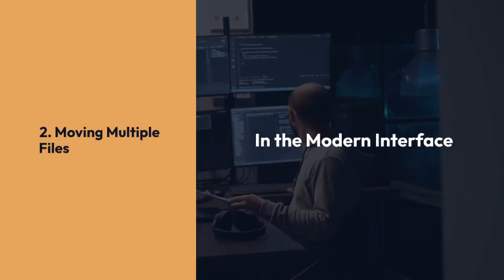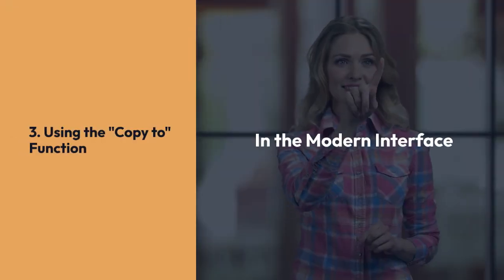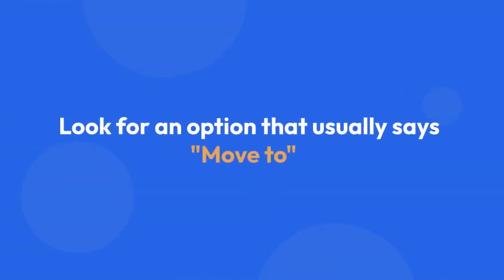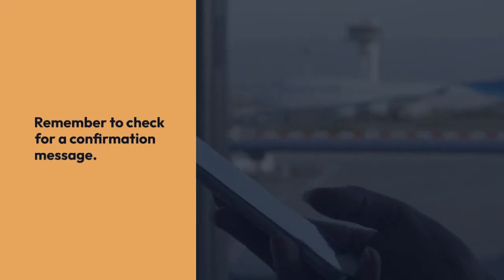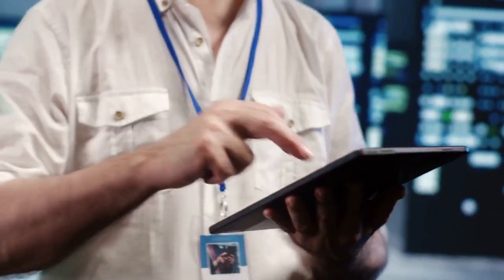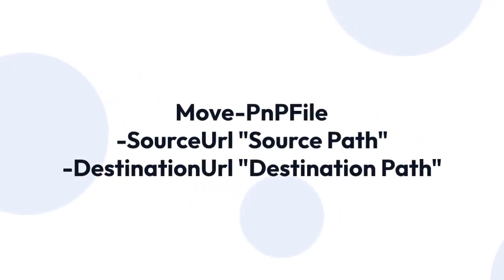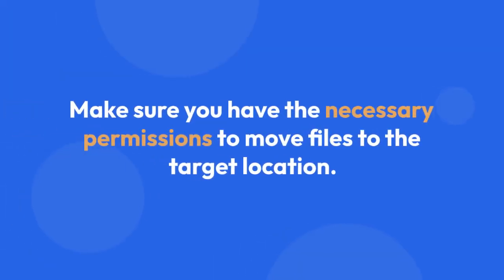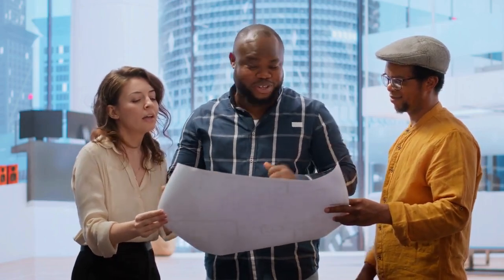How Do You Move Files in SharePoint?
Learn how to efficiently move files within SharePoint to better organize your documents and improve collaboration. This tutorial will guide you through the steps to easily relocate files to different folders or libraries within SharePoint. Enhance your productivity and streamline your document management process with these helpful tips. Hashtags